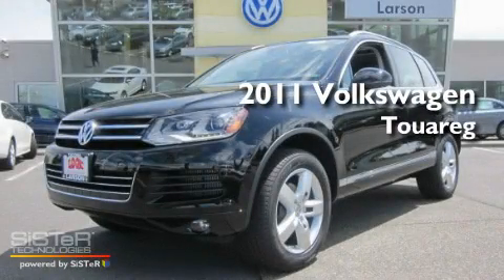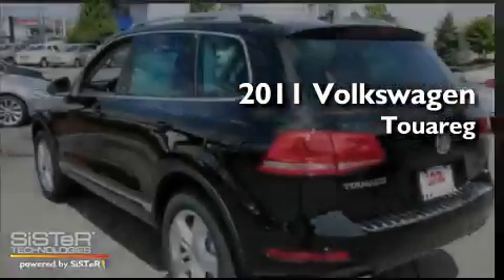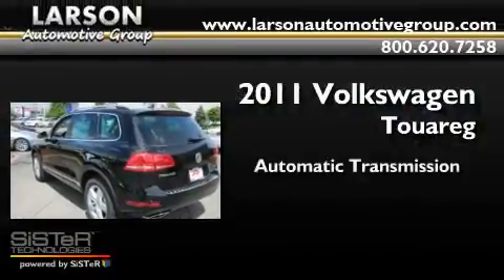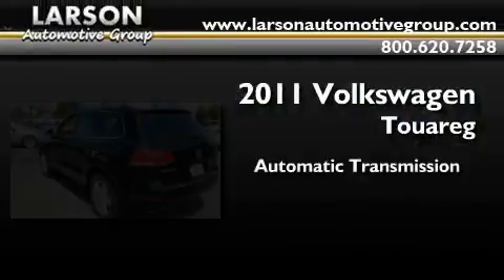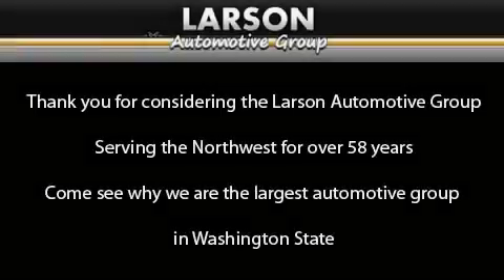2011 Volkswagen Touareg Puyallup WA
Year : 2011

 Make : Volkswagen

 Model : Touareg

 Engine : 3.0 V6

 Trans . : Automatic

 Exterior : Black

 Miles : 25

 Interior : Black

 Stock : T16471

 2001 N Meridian

 2011 Volkswagen Touareg Puyallup WA